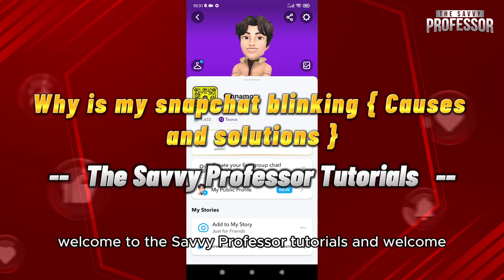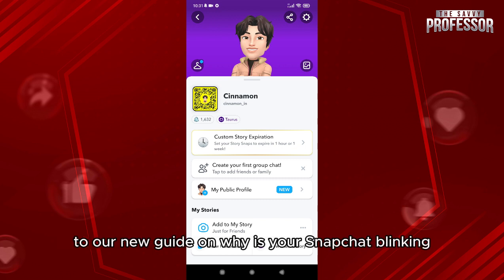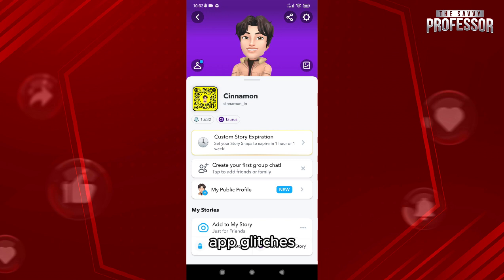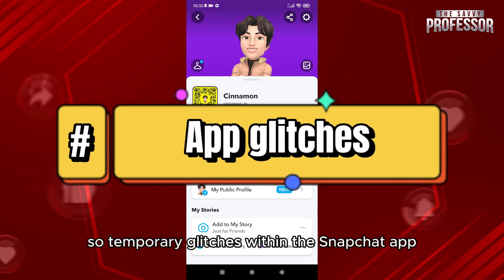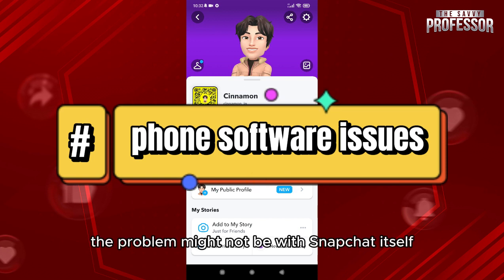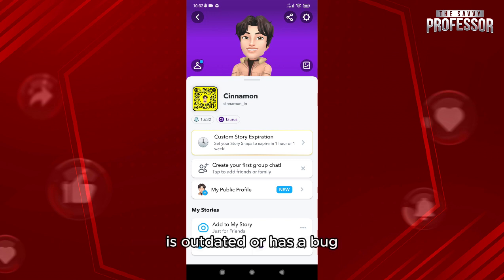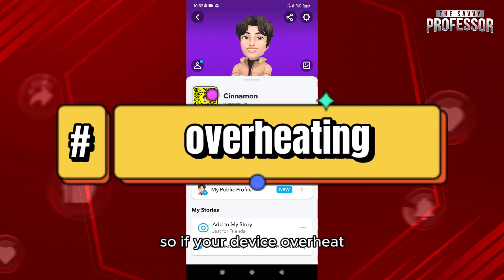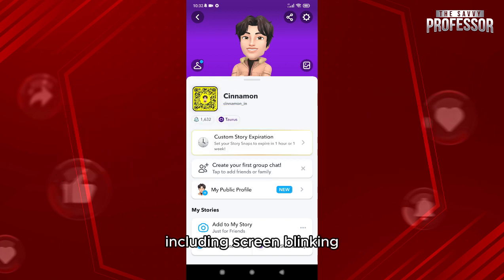How To Fix Blinking Issue On Snapchat (Why Is My Snapchat Blinking?)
How To Fix Blinking Issue On Snapchat (Why Is My Snapchat Blinking?). In this video tutorial i will show how to stop blinking on Snapchat.